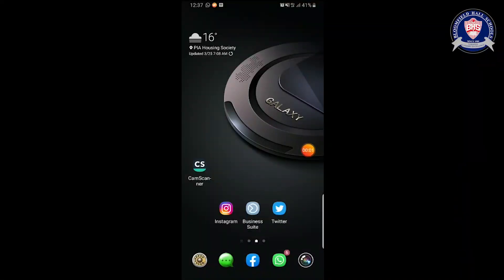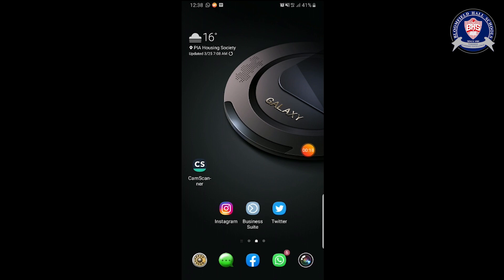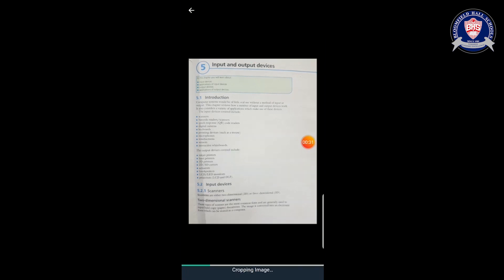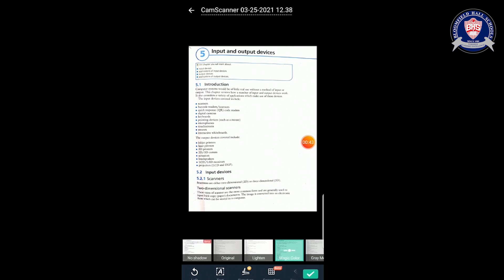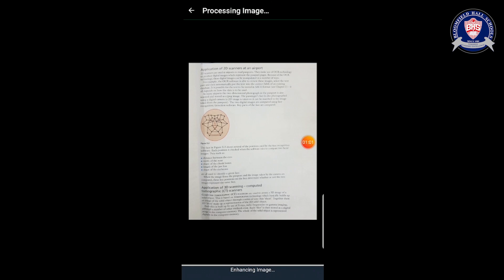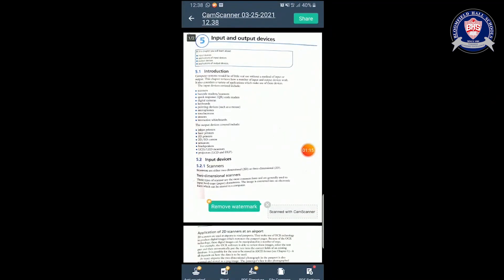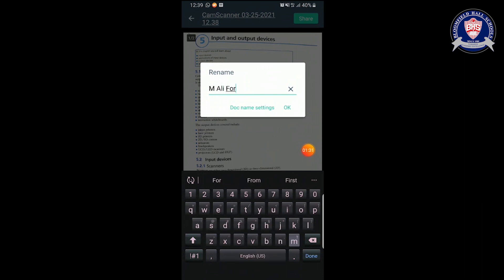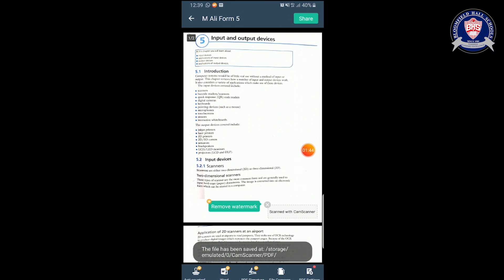Video Tutorial to use Cam Scanner App | Smartphone/Tablet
Download CamScanner App for Android:
Facebook Pages: